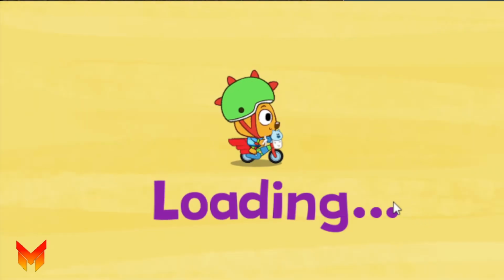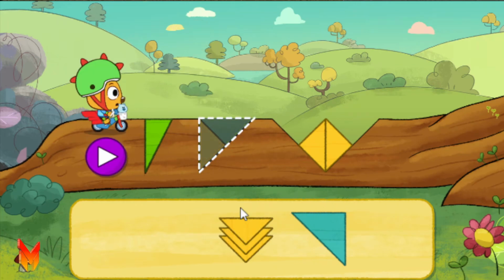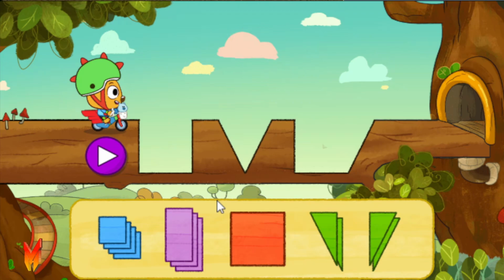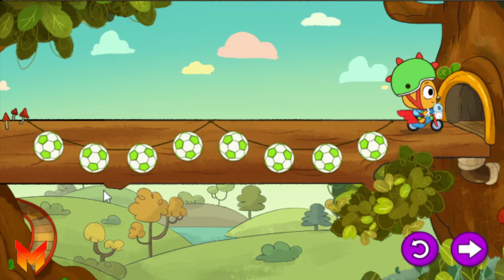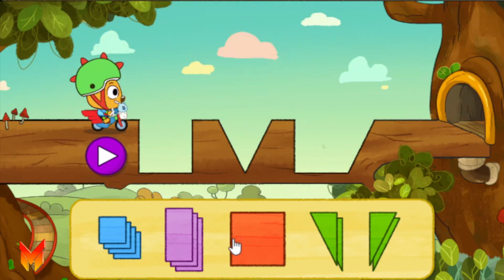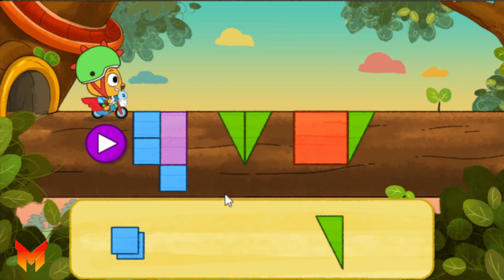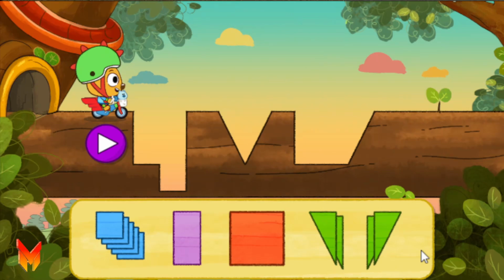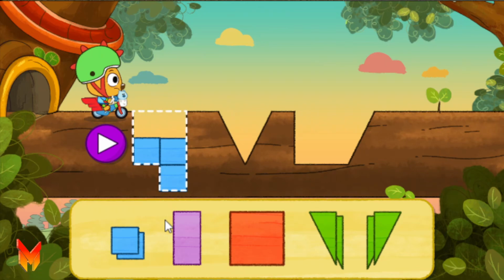Road Repair Work it Out Wombats Games and Stories Episodes 1